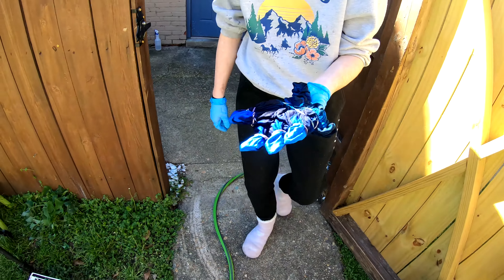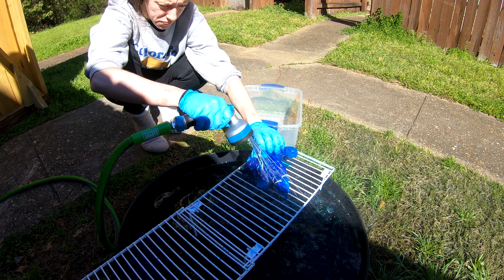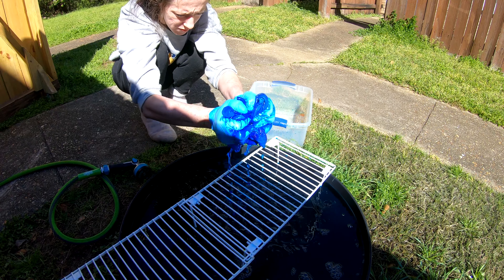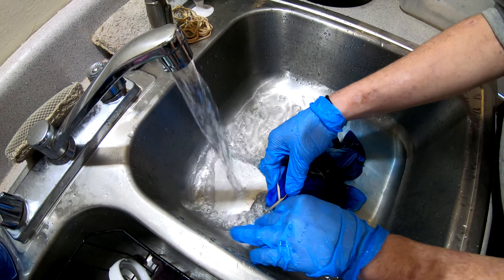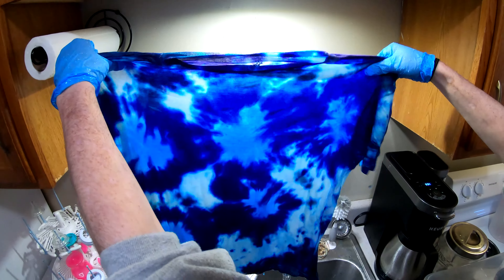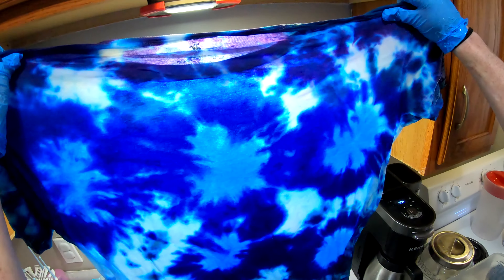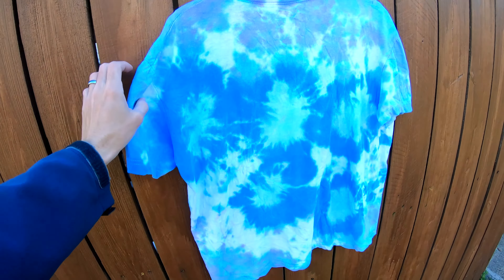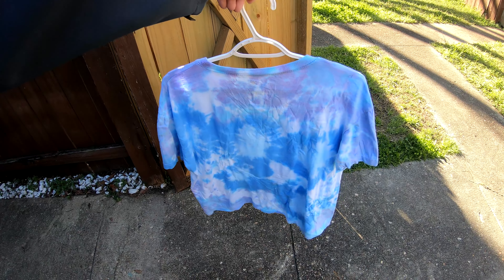Blue/Violet Multi-Bulls Eye Tie-Dye Tee Rinse & Reveal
We attempted another multiple bulls eye tie-dye tee shirt but with a nice set of blue\violet color tones this time.  What do you think?